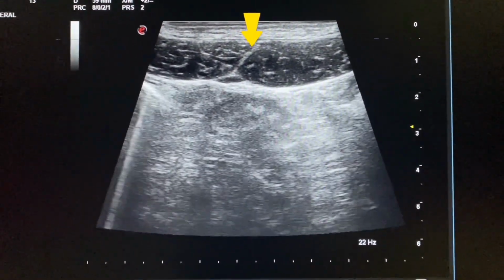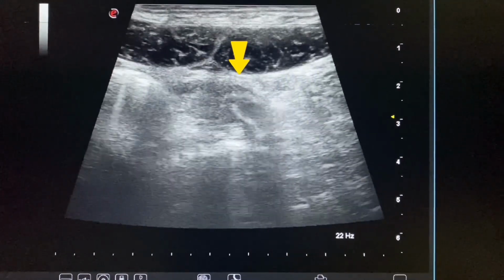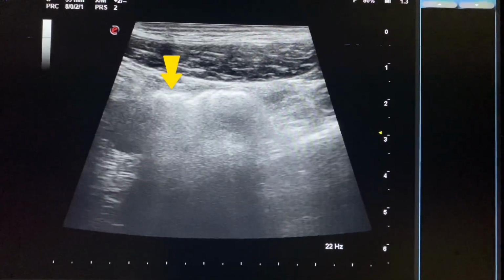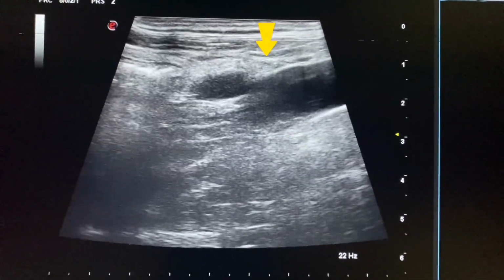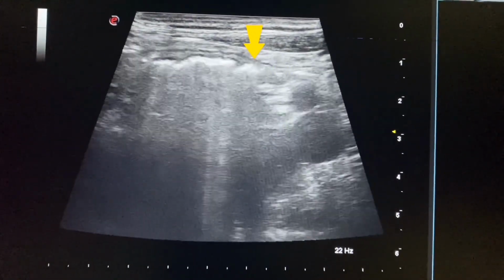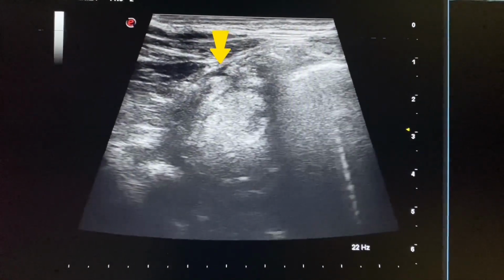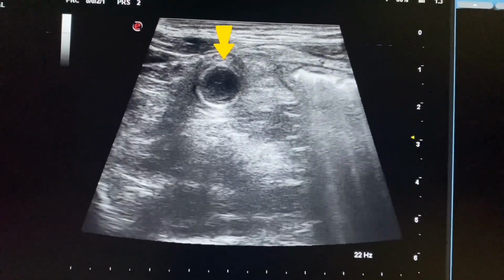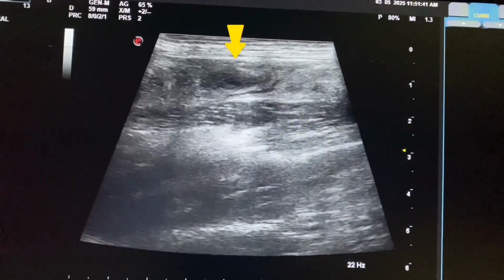Appendicitis | Appendicitis ultrasound | Appendicitis symptoms | Appendix symptoms | pelvic pain